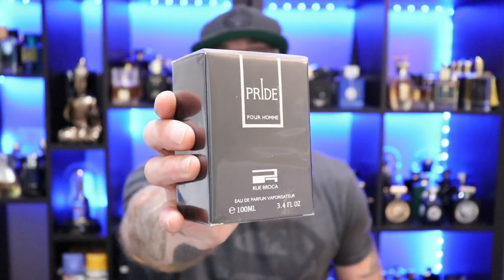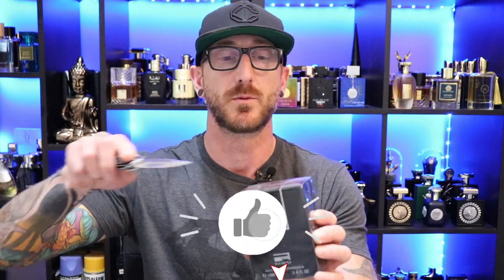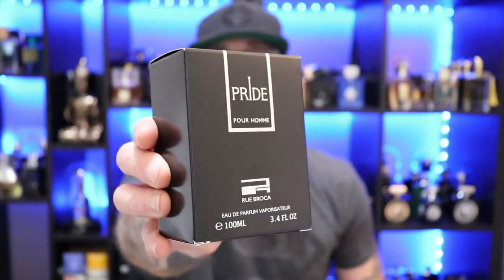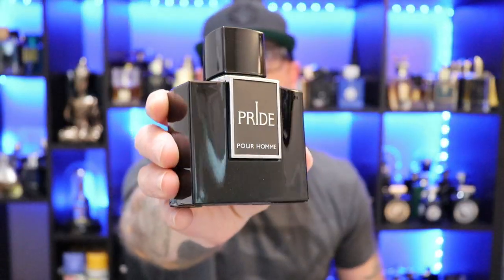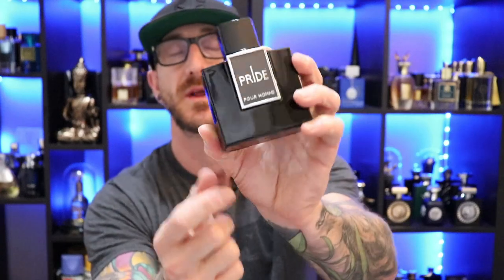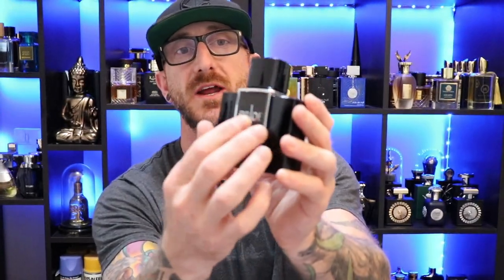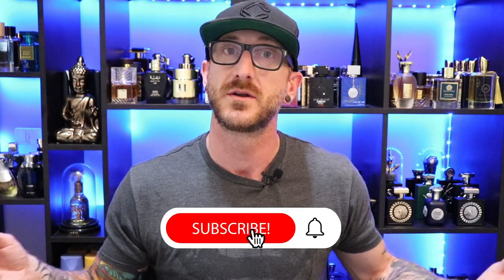3 MIDDLE EASTERN Fragrance Haul feat Rue Broca & Le Gazelle UNBOXING | Men's Fragrance Review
Time for another fragrance unboxing video of 3 middle eastern fragrances from the perfume house of Rue Broca and Le Gazelle. In this men's fragrance review video I give you my first impressions of these middle eastern fragrances from the presentation to the scent profiles.

💲 Discount Men's Fragrances at JomaShop